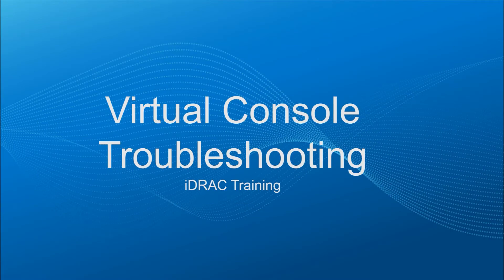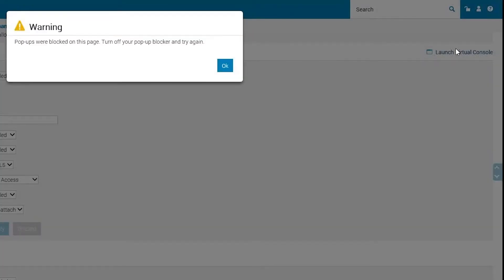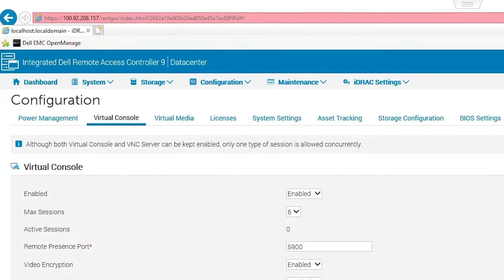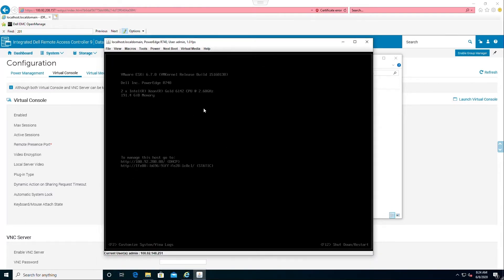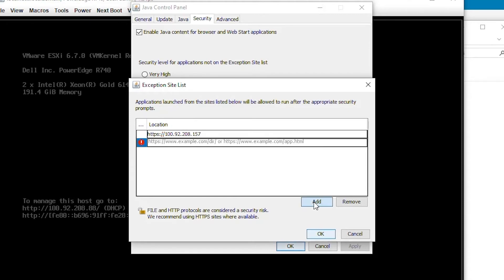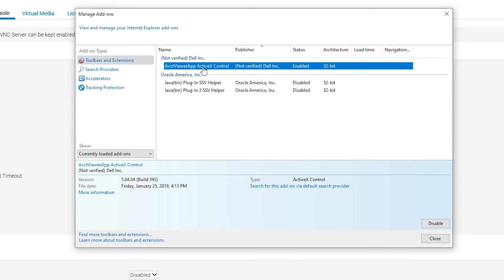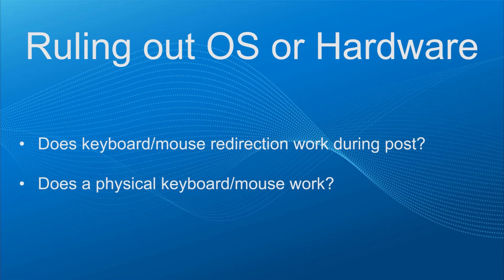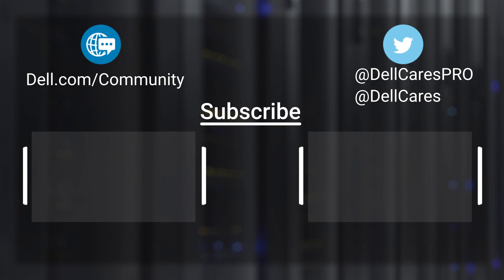How To Troubleshoot The iDRAC Virtual Console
iDRAC Virtual Console Troubleshooting

Follow these steps if you're unable to connect to the Virtual Console using HTML5, Java or ActiveX, or if you can connect but your keyboard doesn't work.